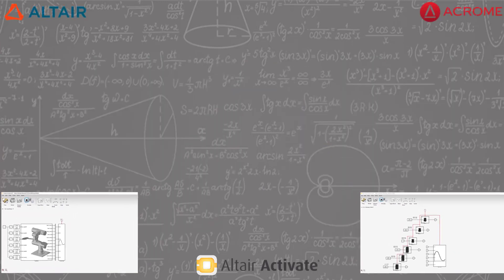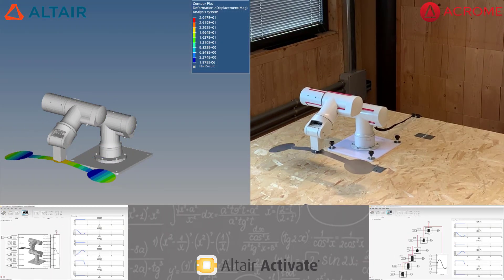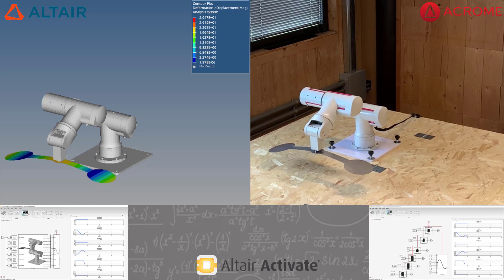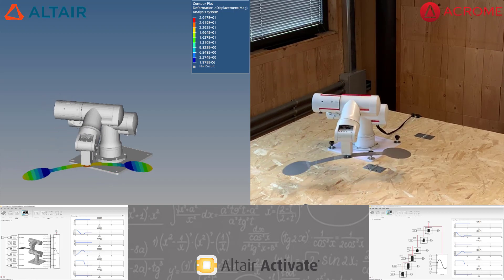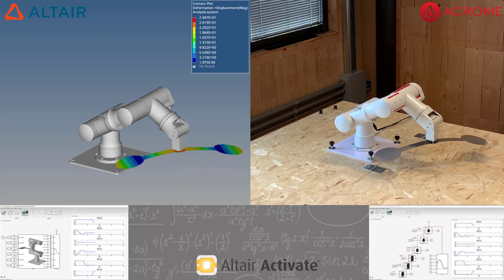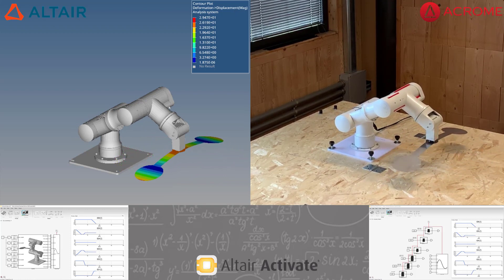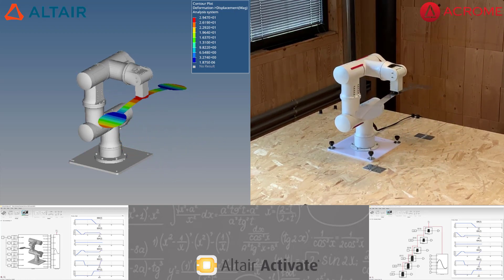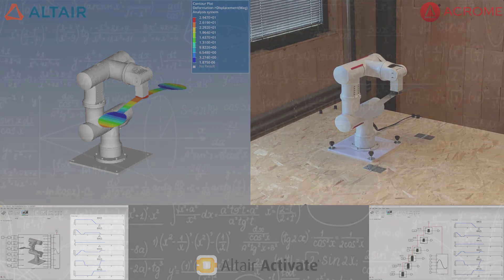ACROME Acrobot 6-DoF Robot Arm with Altair's Activate MBD Software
See Acrome's 6-DOF ACROBOT in action using multiple programming languages and Altair's Activate as the digital twin software platform. In this demo, 6-DOF Robot Arm is moving in synchronous with the beats of a music and this is also simulated in Activate with high fidelity.